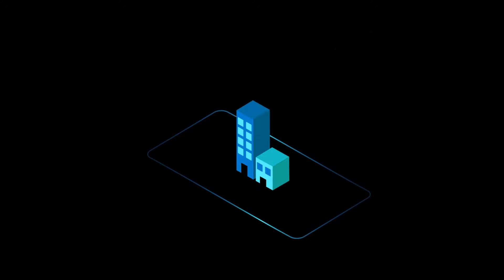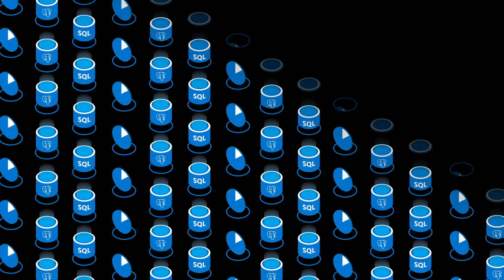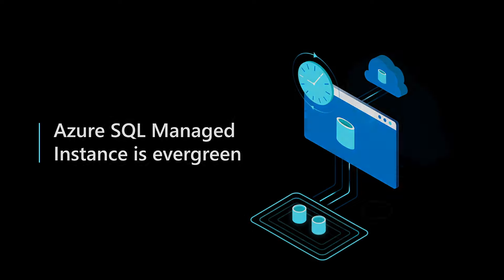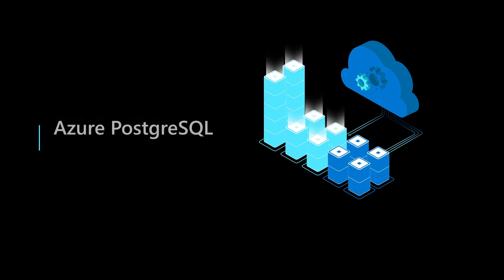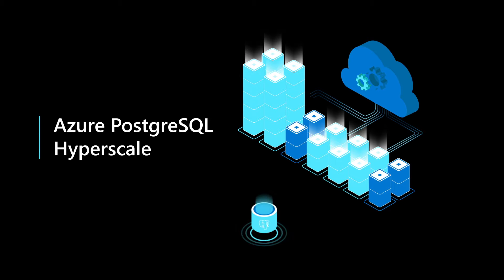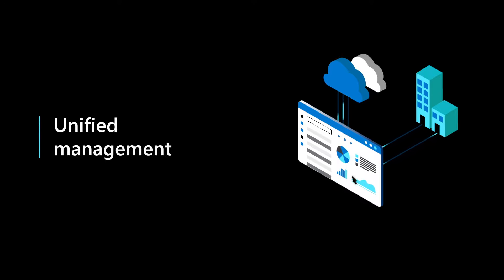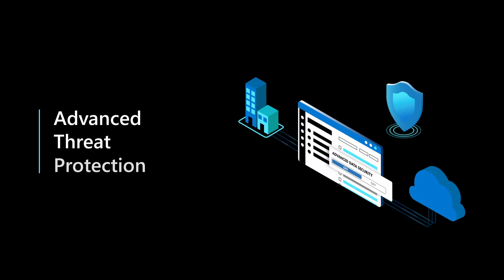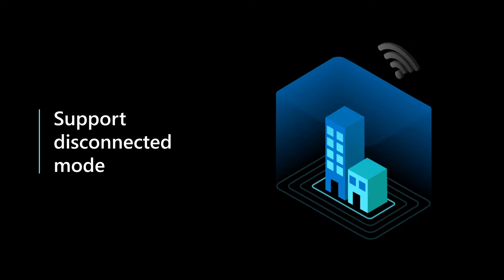How Azure Arc enabled data services works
In this video, learn how Azure Arc enabled data services brings Azure's high quality and secure data services to Hybrid solutions anywhere - on premises and across multiple clouds.